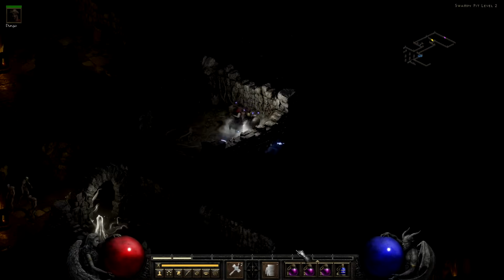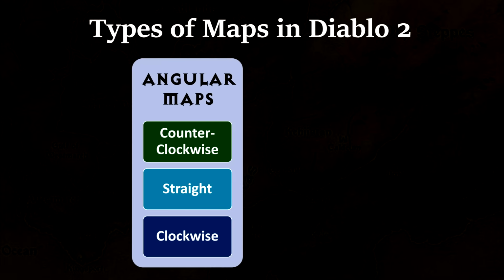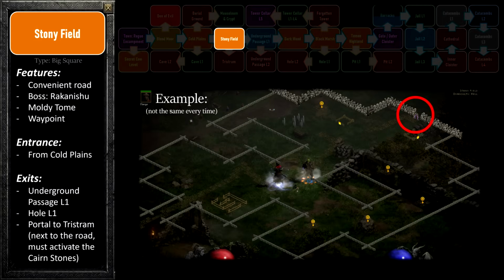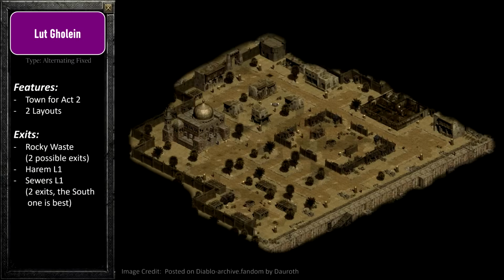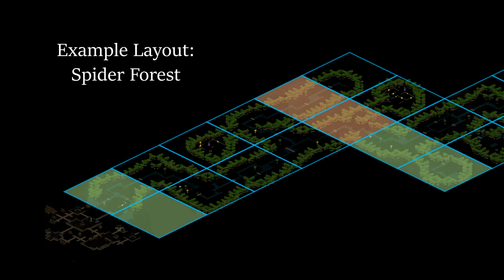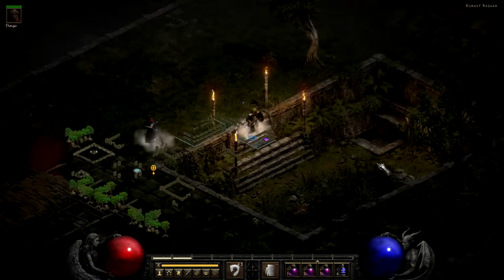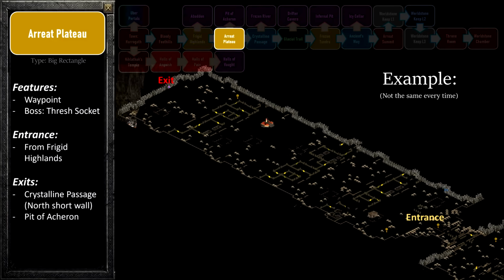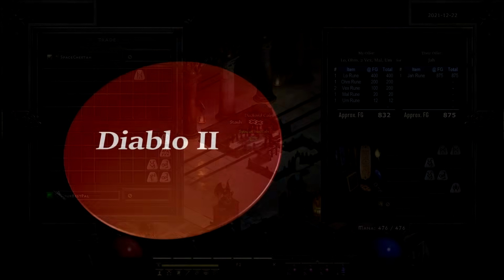The Code to Navigate Every Diablo 2 Map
This is a comprehensive guide for beginners and experts alike, to know where to go in every Diablo 2 map.

Updates/Corrections:
- Note: I had some brief audio issues at the 35 minute mark. I was trying to say "The Road to Chaos has 2 tiles with 4 different tile options. The pathways always return to the center."
- Around the 16 minute mark, I said one of the Outer Cloister exits was "upper-right" when I meant "upper-left". The visual guides, however, are still correct there.
- In Act 2, I said that the outdoor maps cannot have entrances and exits in the same corner. I meant "MOST outdoor maps", as Rocky Waste and Lost City can have both in the same corner (just on different sides).
- This video was previously titled: God-Tier Guide: Read & Speedrun Every Map

Time Stamps:
0:00 Intro
1:56 How to look at "Tiles"
5:43 Categories: Angular Maps, Random Maps
6:57 Categories: Fixed, Fixed Enough, Alternating Fixed
8:08 Categories: Outdoor Maps
9:55 Act 1
18:35 Act 2
24:22 Act 3 - Jungles
28:52 Act 3 - Lower Kurast Superchests & Secrets
30:23 Act 3 - Finishing the Act
33:01 Act 4 - Easy maps
33:56 Act 4 - River of Flame & some silliness
35:06 Brief Audio issue, was trying to say: "2 tiles here, each with 4 options"
35:14 Act 4 - Chaos
35:55 Act 5 - Main Storyline
39:48 Act 5 - Nihlathak / Halls of Pain
41:18 Act 5 - Ubers Maps
42:01 Elite Spawns
42:34 Conclusion / Making of 1 slide

This video took a lot of time to research. Here are my sources: